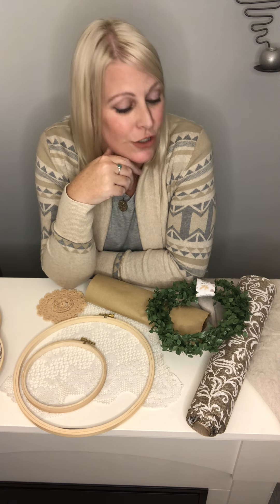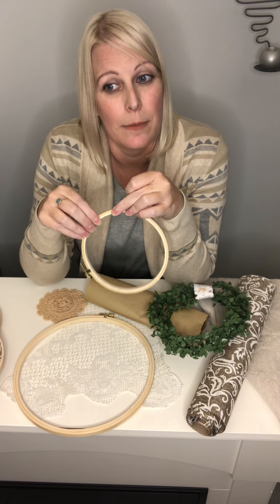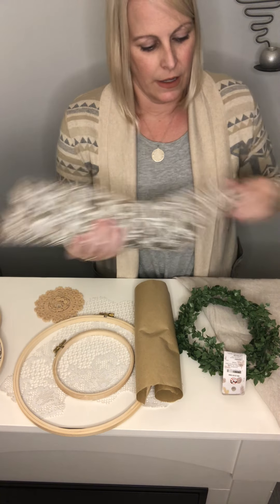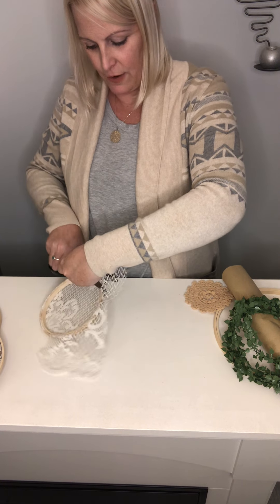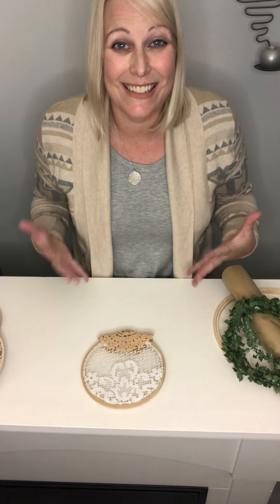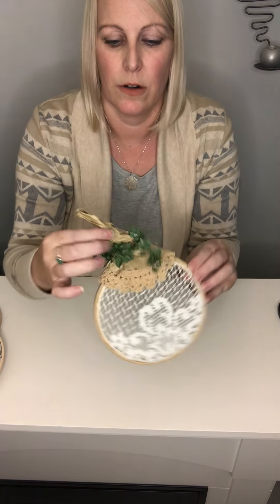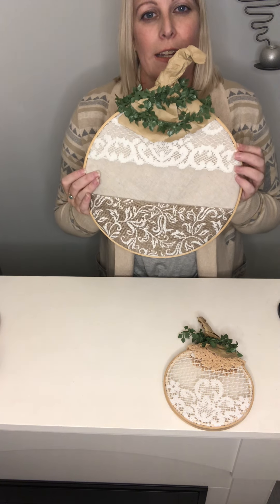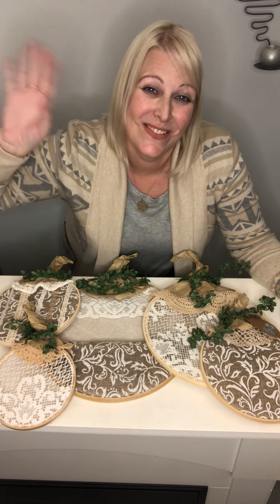D.I.Y. Pumpkin Crochet or Embroidery Ring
Best D.I.Y. results for the least amount of work.
These pumpkins are a great way to create a decorative collection. Add fishing line to hang the set for an affective look.
Fast craft, low cost and minimal materials needed.